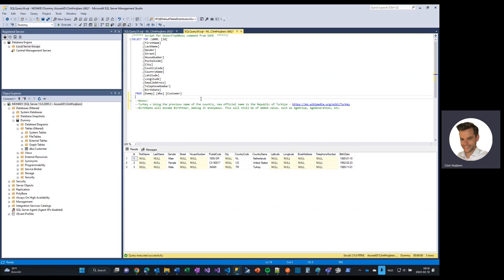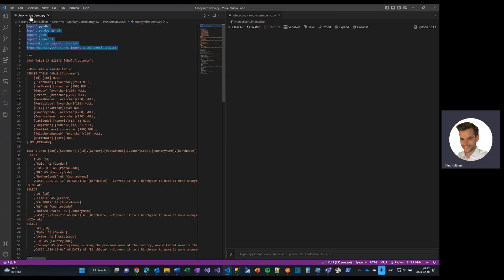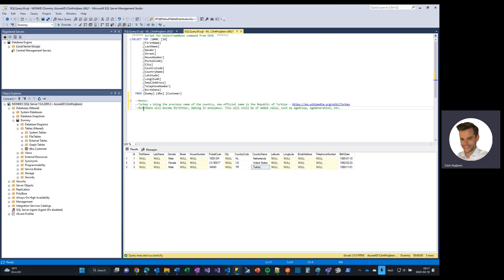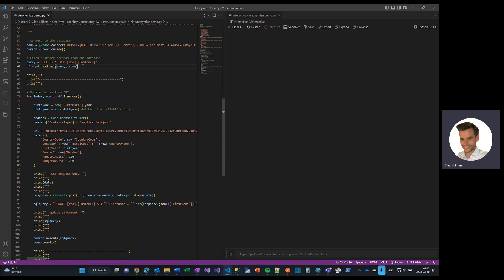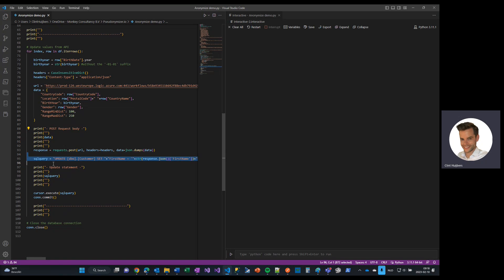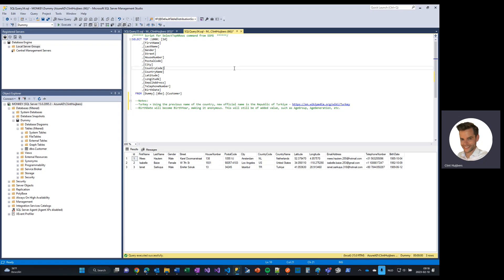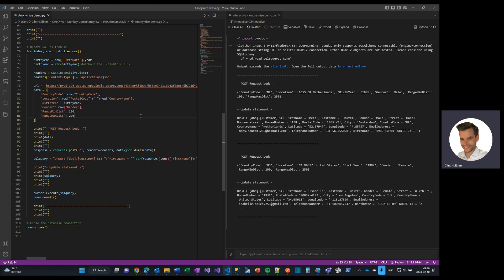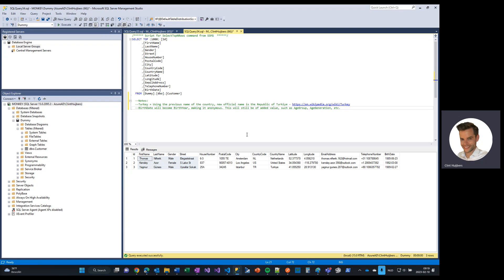How to anonymize personal data inside a database with Python?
Don’t forget to anonymize your personal data, it will allow you to have production-like data in your development or testing environment.

Anonymization is the technique of making personal data unidentifiable by encrypting or removing identifying information. Once a person can no longer be re-identified, the data is no longer considered personal and is not subject to GDPR regulations.

Data that has had personal identifying information removed can still have value, as characteristics such as general location, age range, generation, or gender can be useful for analysis.

Our Anonymize API can help you do just that. By setting a minimum and maximum range/distance, you can protect your customers’ anonymity while still maintaining geolocation data that’s useful for analytics. And, our solution is fully GDPR-compliant.